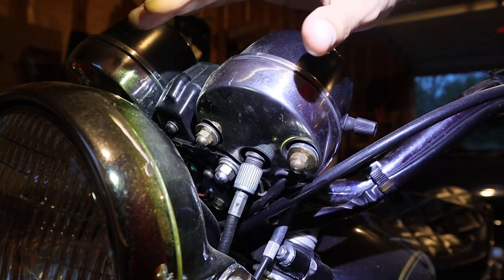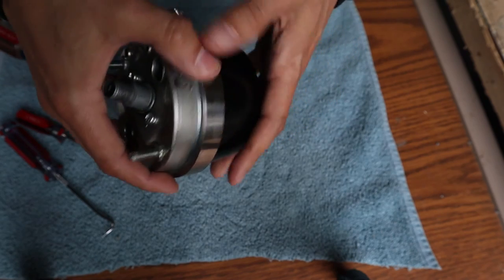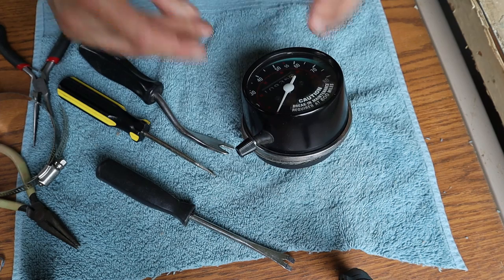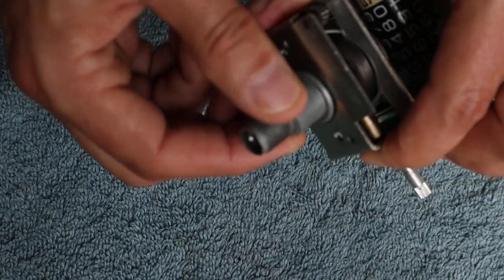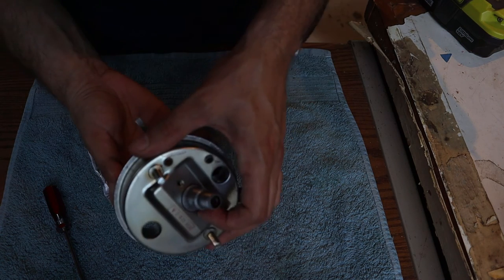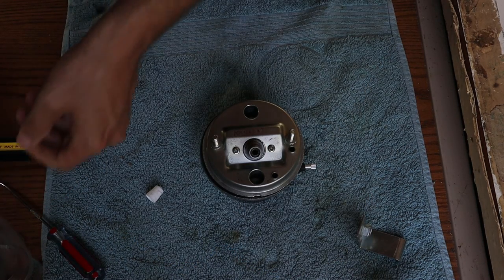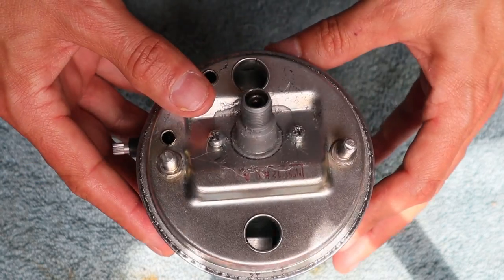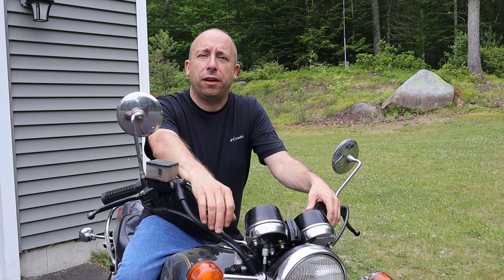Classic Motorcycle Speedometer Repair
Let's take a look at how I fixed a jumpy speedometer needle on my classic Honda Motorcycle.